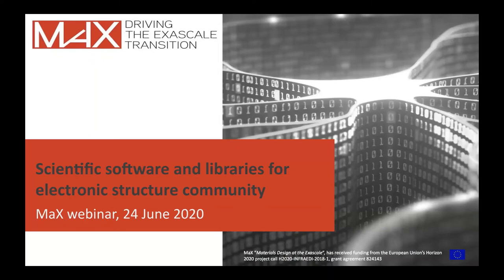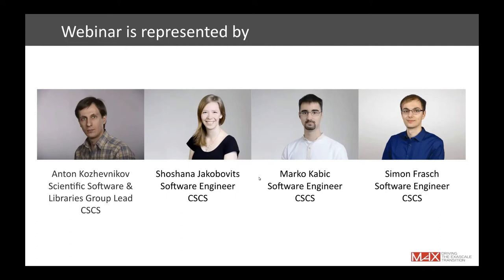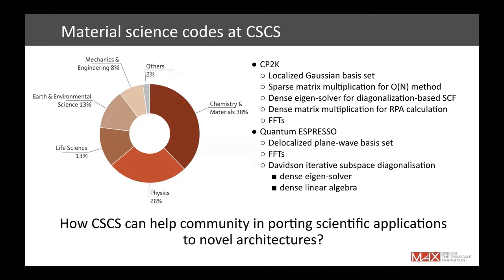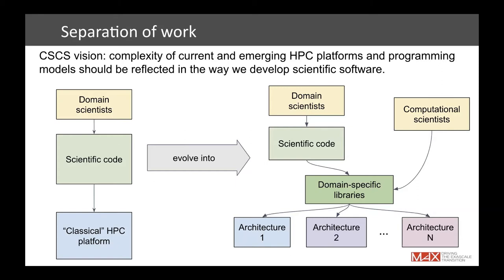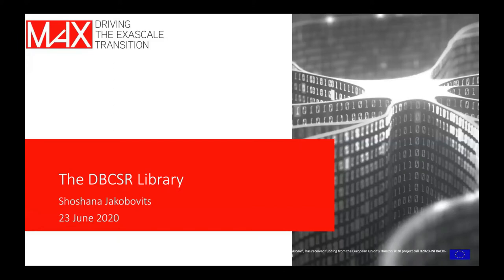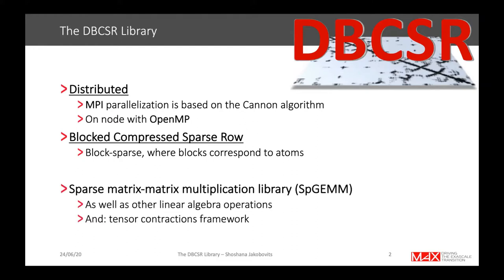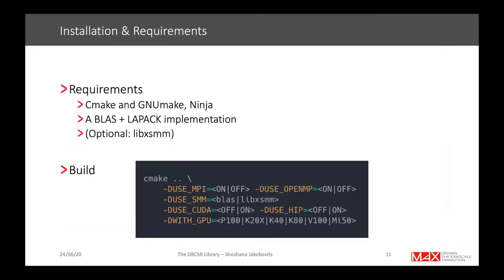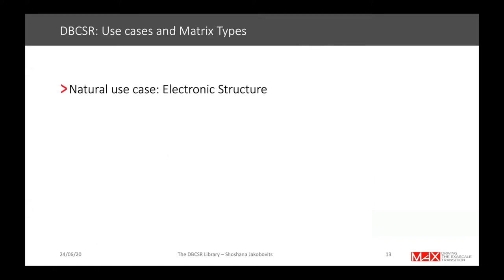HPC libraries for CP2K and other electronic structure codes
The Webinar will provide an accurate overview of the HPC libraries developed at CSCS in order to accelerate electronic structure code such as CP2K and Quantum ESPRESSO. These libraries are (1) DBCSR, (2) COSMA, (3) SpFFT and (4) SIRIUS).

CSCS is working on several HPC libraries which can be adopted by electronic structure codes in order to run them efficiently on current and next-generation hybrid architectures (both NVIDIA and AMD).

- DBCSR is a library designed to efficiently perform sparse matrix-matrix multiplication, among other operations. It is MPI and OpenMP parallel and can exploit NVIDIA and AMD GPUs via CUDA and HIP.

- COSMA is a parallel, high-performance, GPU-accelerated, matrix multiplication algorithm that is communication-optimal for all combinations of matrix dimensions, number of processors and memory sizes, without the need for any parameter tuning.

- SpFFT is a 3D FFT library for sparse frequency domain data written in C++ with support for MPI, OpenMP, CUDA, and ROCm. It was originally intended for transforms of data with spherical cutoff in frequency domain, as required by some computational materials science codes. For distributed computations, SpFFT uses a slab decomposition in space domain and pencil decomposition in frequency domain (all sparse data within a pencil must be on one rank).

- SIRIUS is a domain specific library for electronic structure calculations. It implements pseudopotential plane wave (PP-PW) and full potential linearized augmented plane wave (FP-LAPW) methods and is designed for GPU acceleration of popular  community codes such as Exciting, Elk and Quantum ESPRESSO. The library is open-source (BSD 2-clause licence) and is freely available. SIRIUS is written in C++11 with MPI, OpenMP and CUDA/ROCm programming models. SIRIUS is organised as a collection of classes that abstract away the different building blocks of DFT self-consistency cycle.